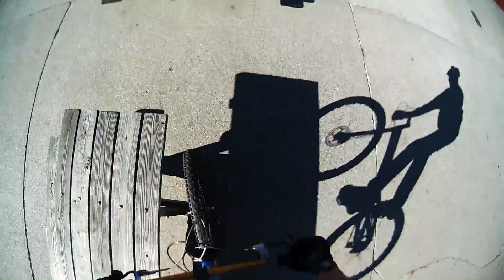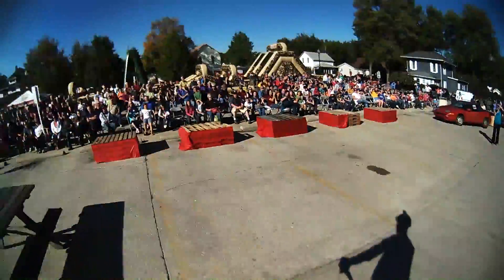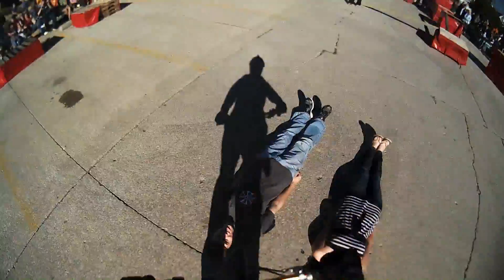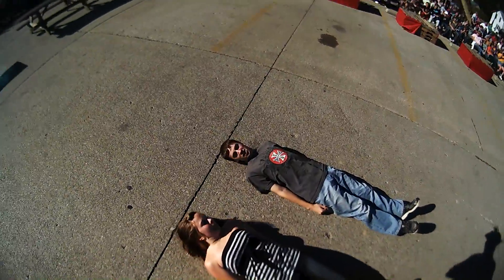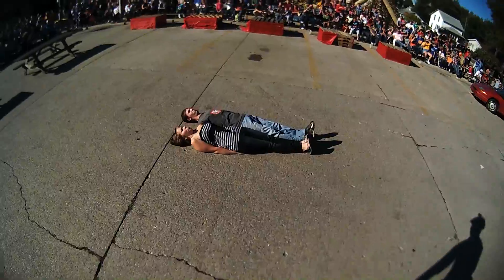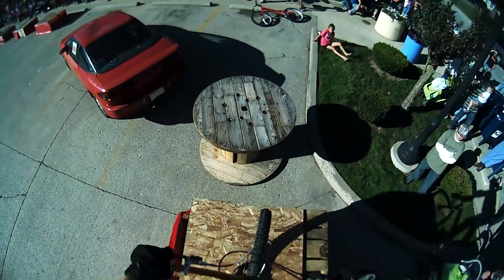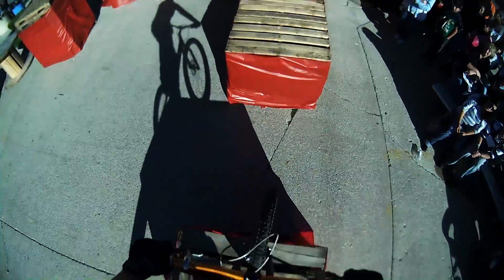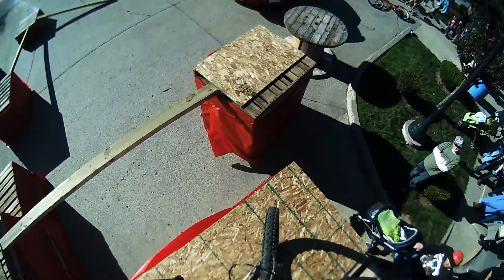Nappanee Apple festival Show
Jeremy VanSchoonhoven Trials show In Nappanee Indiana!
Filmed with VIO Helmet Cam